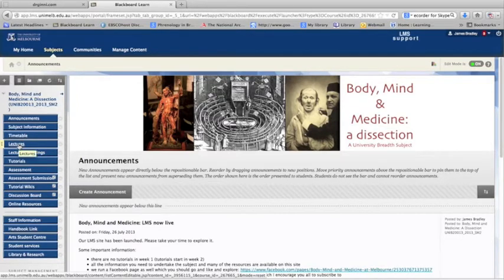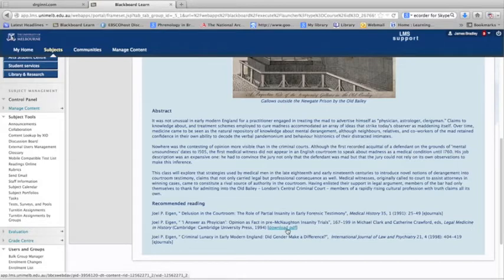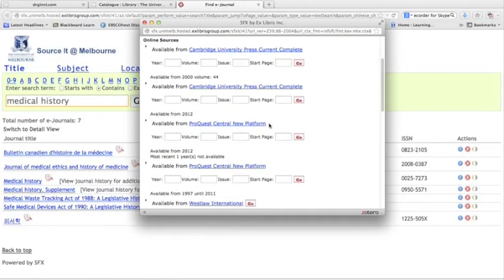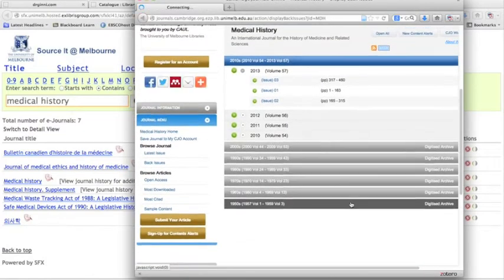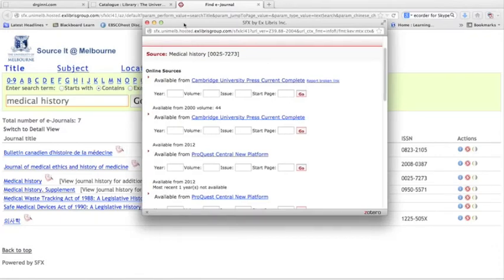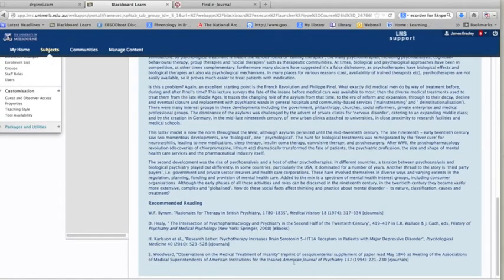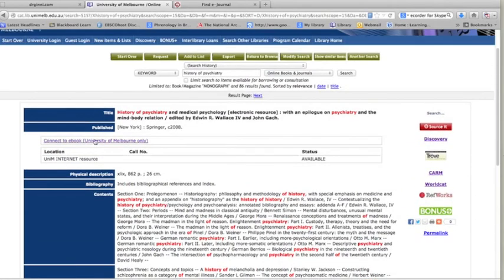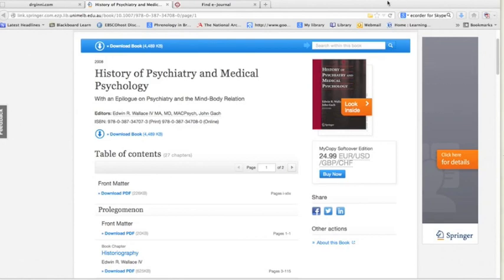How to look up resources in Body, Mind and Medicine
Looking for eJournals and eBooks on the University library catalogue